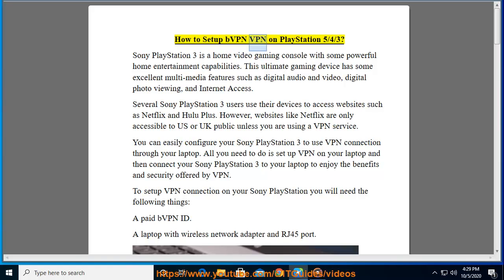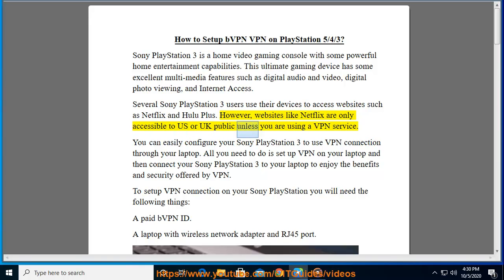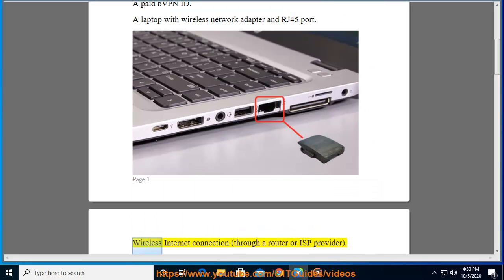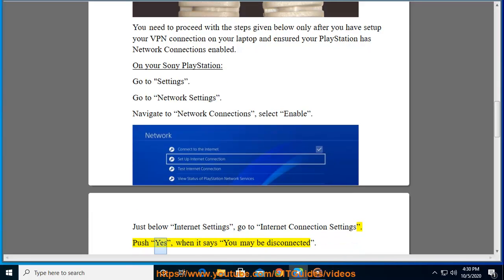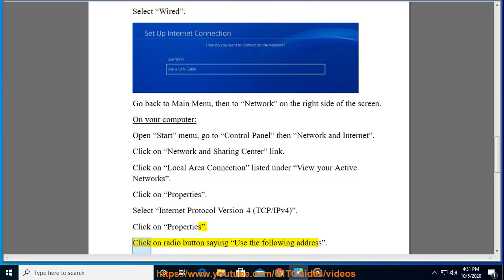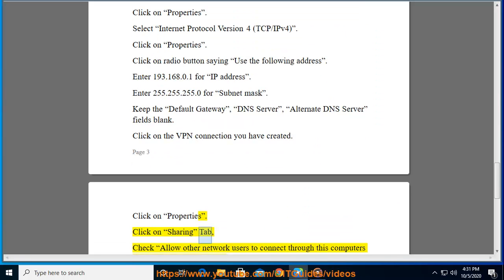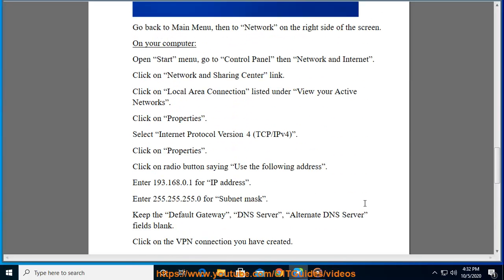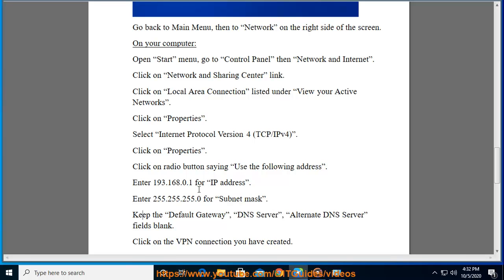Set up bVPN VPN on PlayStation 5/4/3